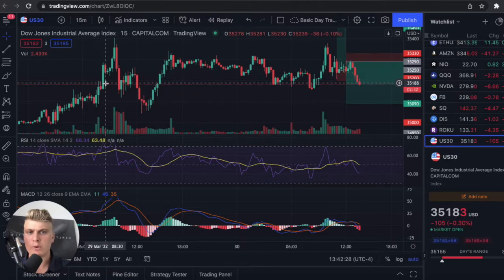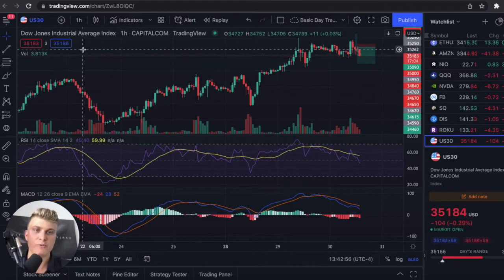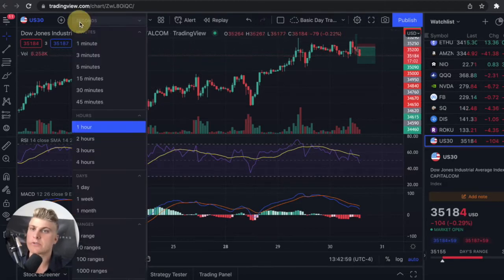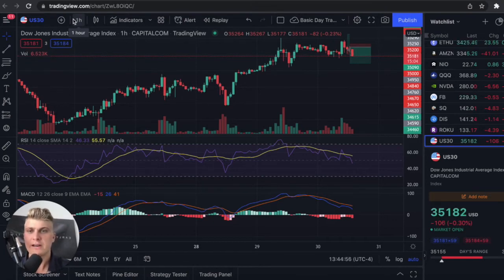What Time Frame Should I Use? (Trading Tip 🔥)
Regardless of your trading style (day-trading, scalping, etc) knowing the best time frame makes a BIG impact on whether your trade is profitable. In this video I share my favorite time frames for different styles of trading 💰🚀

Learning how to invest? Looking to maximize your investments and make money in 30 days? Need to learn how to make money to invest? Maybe you’re just a beginner when it comes to investing, but if you invest smartly you can make money daily provided you’re maximizing your current source of income.

★☆★ CONNECT WITH FUNDED PROFITS TRADING ACADEMY ON SOCIAL MEDIA ★☆★
The past performance of any trading system or methodology is not necessarily indicative of future results. Results shared are not typical and are not a guarantee of your success. Results vary based on efforts and experience. We cannot guarantee that you will make money or that you will be successful if you employ these strategies specifically or generally.

THE FUNDED PROFITS TRADING ACADEMY IS NOW OPEN!! GET IN NOW BEFORE THE PRICE SHOOTS UP. Details below!

THE FUNDED PROFIT TRADING ACADEMY IS LIVE!
🔴 Learn how to trade and get 100K in a funded trading account!

I hope you guys enjoy this video! Please give me feedback. See you guys soon!